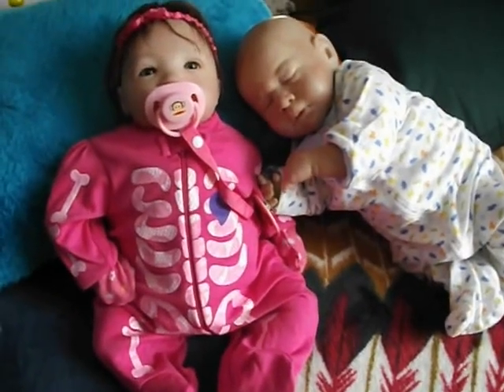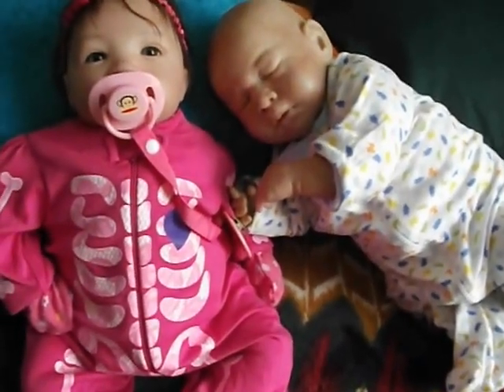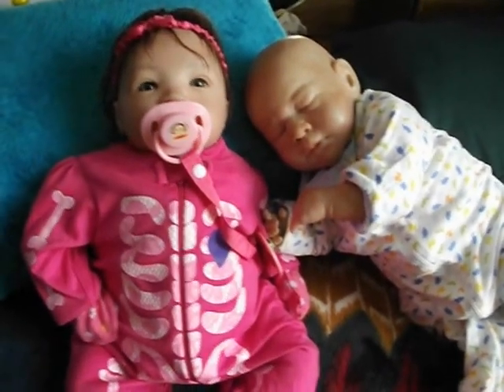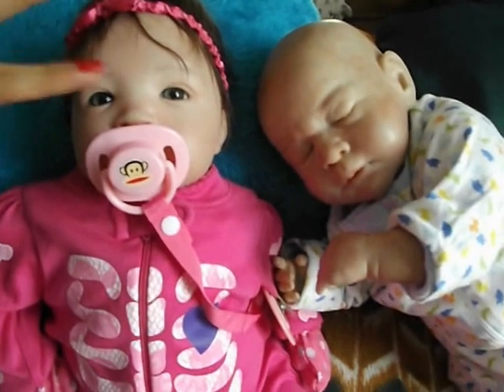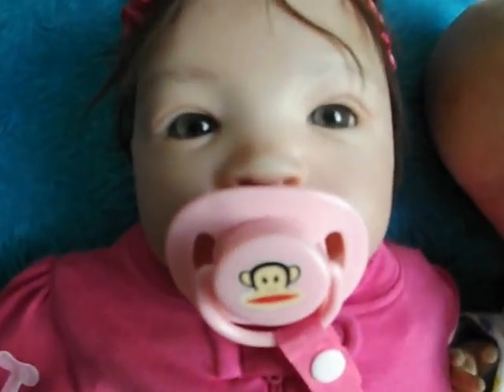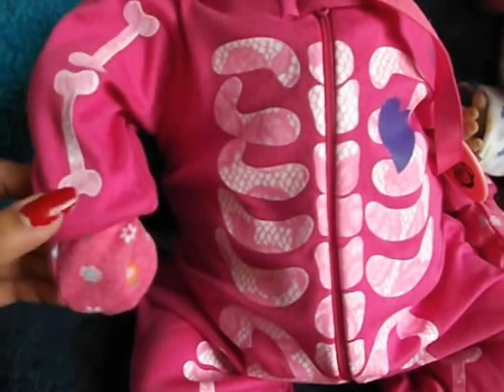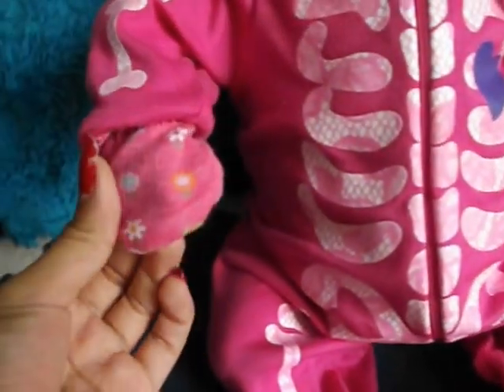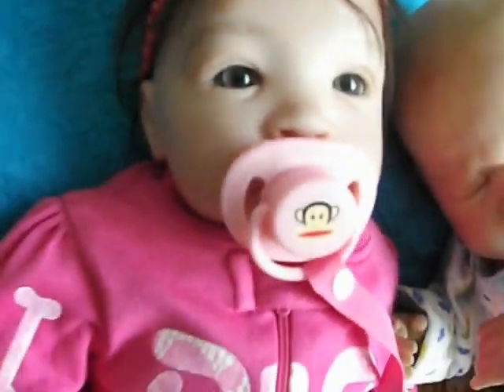Pjs of the day?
I had no time to do this last night! So I did it in the morning!